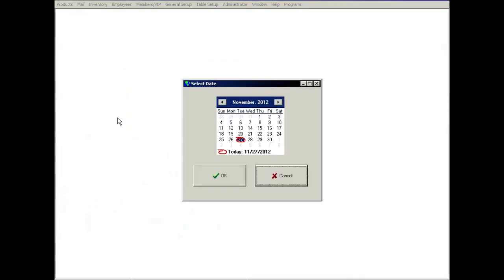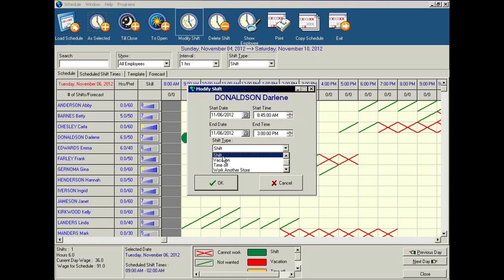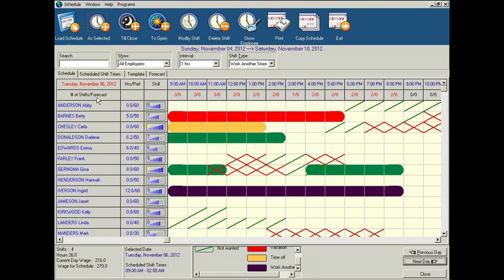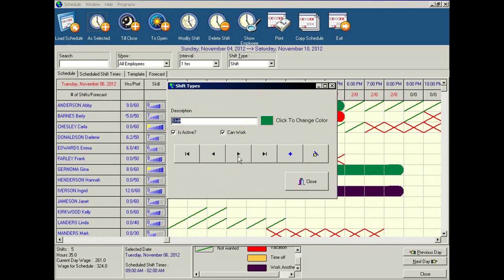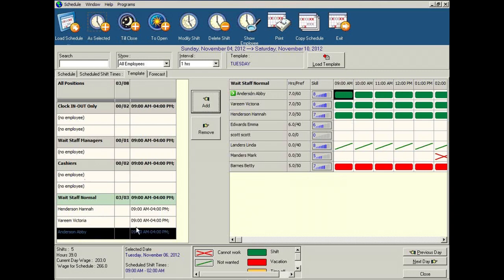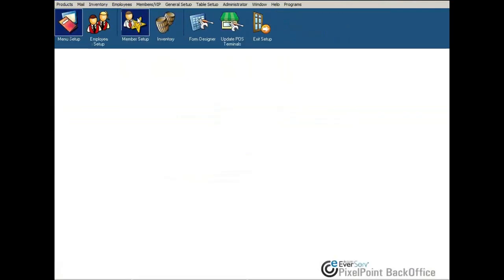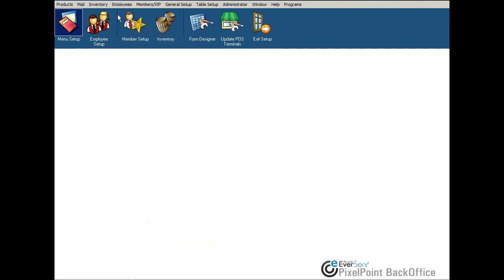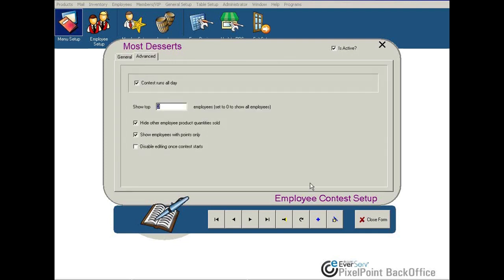How to PixelPoint Employee Schedule Setup | PixelPoint Tutorial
How_to_PixelPoint_Employee_Schedule_Setup
This PixelPoint Tutorial is a management tool designed for coordinating employee work schedules
and time off. When you select Schedule from the Employees menu, the system displays a
calendar with the current day highlighted and circled, prompting you to select a schedule.
By default, a schedule represents 1 week. Select the day you wish to look at. It will load the
the entire schedule for that week and take you directly to the schedule settings for that specific day.
The Employee Scheduler has its own menus and toolbar and contains many different features
and functions. Accordingly, there are many sections in this chapter. For ease of reference, they
are listed below. Employee Scheduler Toolbar
* Schedule Tab
* Scheduled Shift Times Tab
* Shift Type Setup
* Schedule Setup
* Template Setup
* Template Tab
* Forecast Setup
* Forecast Ta

* Labor Management
* Cash Flow Management
* Tablet Ordering
* Reporting.